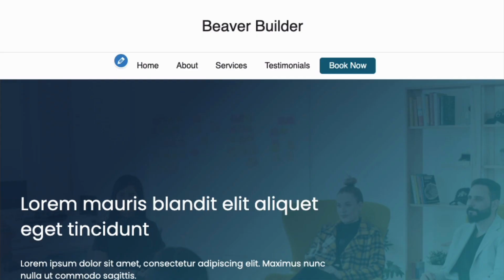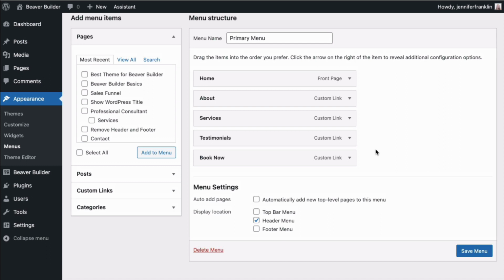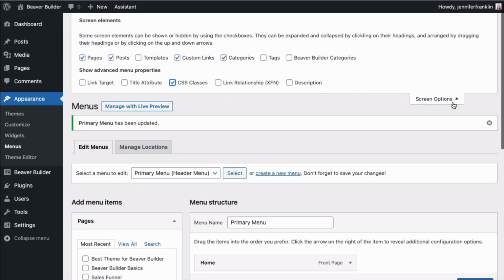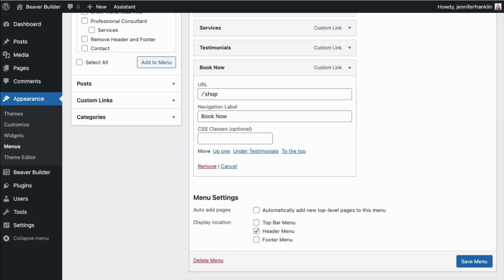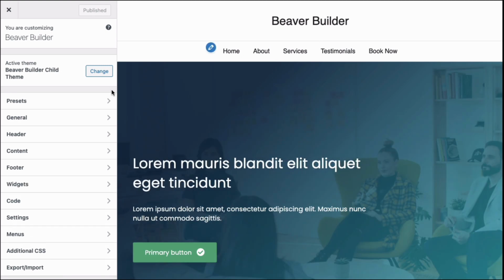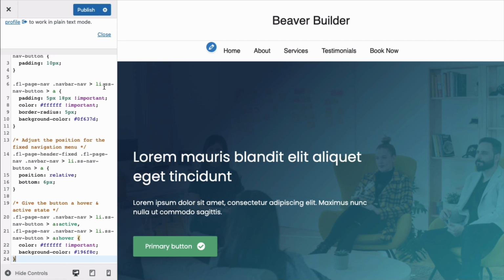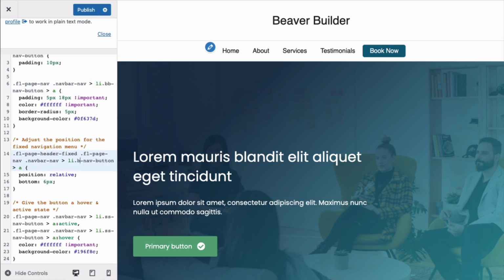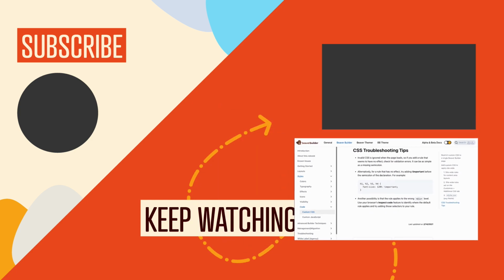Beaver Builder Theme Tutorial: How to Add Buttons to Navigation Menu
Wondering how to add buttons to your navigation menu when using the Beaver Builder theme? In this video you will learn the step by step process to easily add a button to your navigation menu.

0:00 — Intro
0:15 — STEP 1 - Create Menu Item You Want to Become a Button
0:39 — STEP 2 - Add a Custom Class to the Menu Item
1:35 — STEP 3 - Add Some CSS Code for that Class
2:44 — KEEP WATCHING

ABOUT THIS BEAVER BUILDER TUTORIAL VIDEO

In this Beaver Builder Theme tutorial video, @JenniferFranklin from Beaver Builder walks you through step by step how to add a button to your navigation menu.